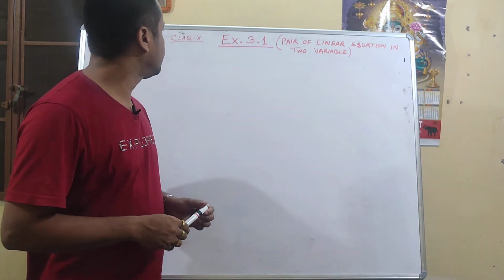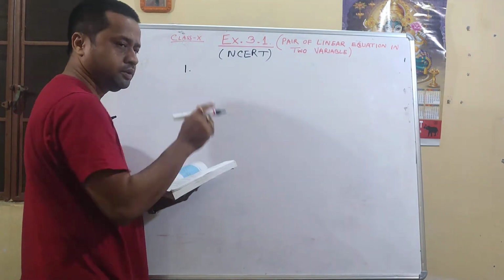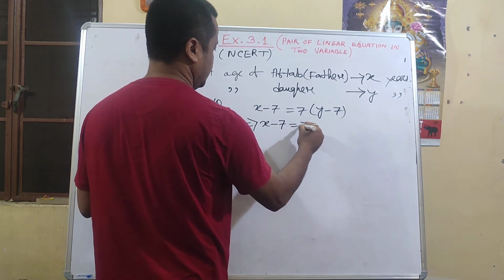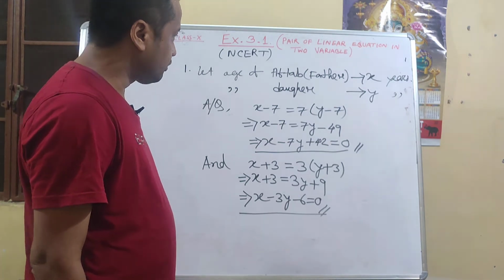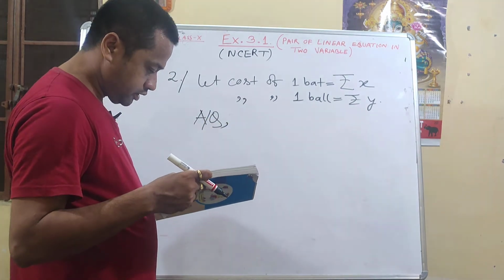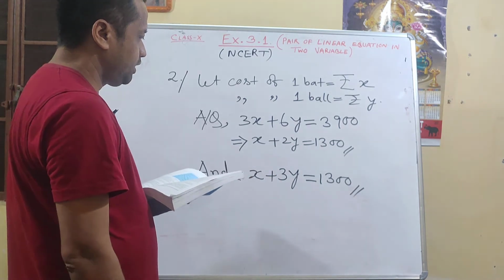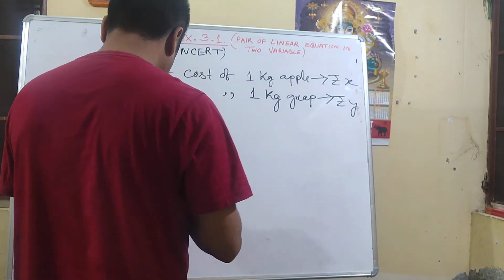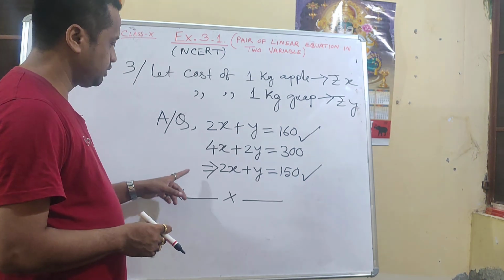_AbhijitSaikia CLASS X-EX.3.1(PAIR OF LINEAR EQUATION IN TWO VARIABLES)/NCERT